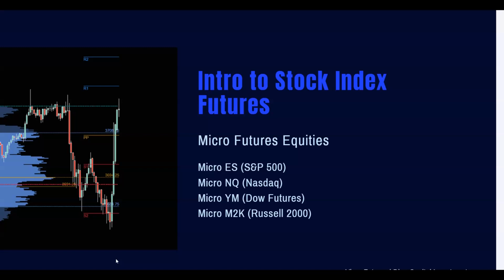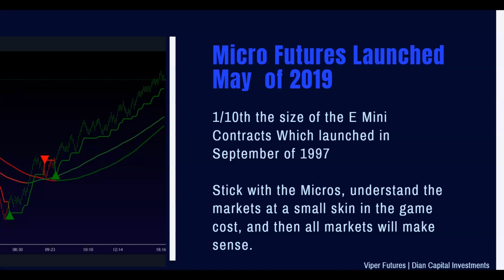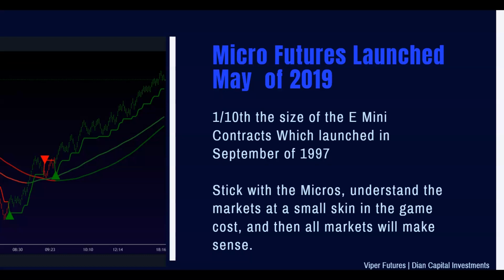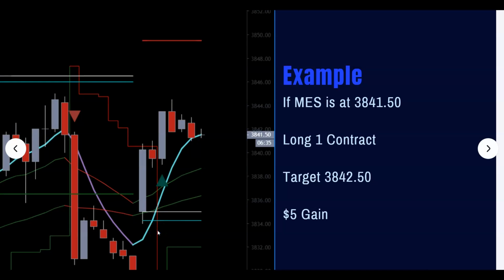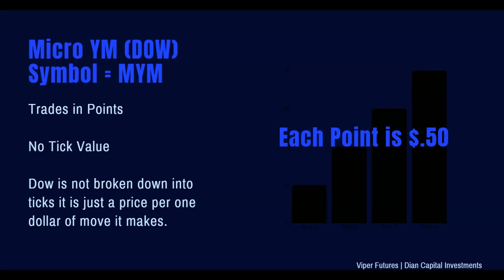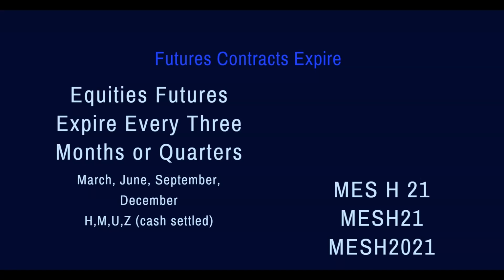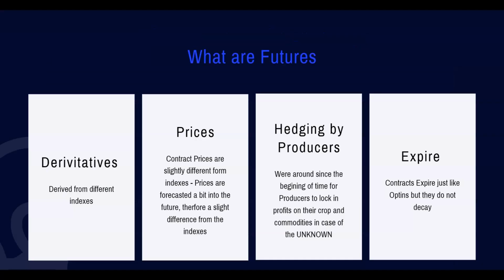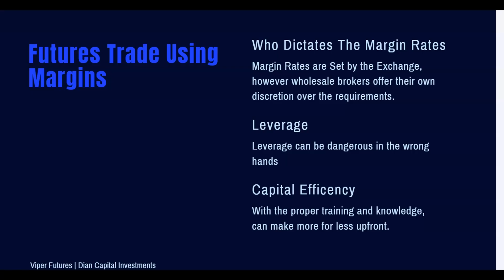Micro Futures for Rookies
This Video is part of a series “Futures Foundations Course for Beginners” and is an informative guide to complete newcomers to the Futures Equites Markets for Free on this Channel.  It is not intended for anyone that have a solid understanding of the futures markets, already.

If you already have experience you may be interested in our Futures Spread Trading Series, and or follow for our Daily Levels Intraday Bits Coming Soon!

The risk of trading in securities markets can be substantial. Futures and options trading have large potential rewards, but also large potential risk. You must be aware of the risks and be willing to accept them in order to invest in the futures and options markets. Don't trade with money you can't afford to lose. This website is neither a solicitation nor an offer to Buy/Sell futures or options. No representation is being made that any account will or is likely to achieve profits or losses like those discussed on this website. The past performance of any trading system or methodology is not necessarily indicative of future results. CFTC RULE 4.41 - HYPOTHETICAL OR SIMULATED PERFORMANCE RESULTS HAVE CERTAIN LIMITATIONS. UNLIKE AN ACTUAL PERFORMANCE RECORD, SIMULATED RESULTS DO NOT REPRESENT ACTUAL TRADING. ALSO, SINCE THE TRADES HAVE NOT BEEN EXECUTED, THE RESULTS MAY HAVE UNDER-OR-OVER COMPENSATED FOR THE IMPACT, IF ANY, OF CERTAIN MARKET FACTORS, SUCH AS LACK OF LIQUIDITY, SIMULATED TRADING PROGRAMS IN GENERAL ARE ALSO SUBJECT TO THE FACT THAT THEY ARE DESIGNED WITH THE BENEFIT OF HINDSIGHT. NO REPRESENTATION IS BEING MADE THAT ANY ACCOUNT WILL OR IS LIKELY TO ACHIEVE PROFIT OR LOSSES SIMILAR TO THOSE SHOWN.E RESULTS AND ALL WHICH CAN ADVERSELY AFFECT TRADING RESULTS.